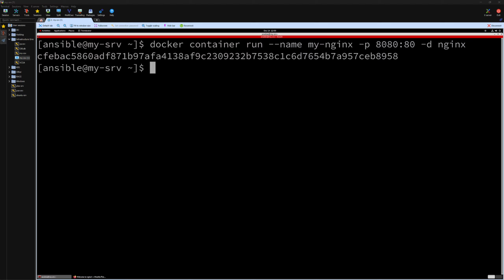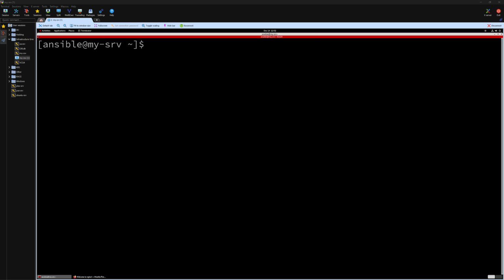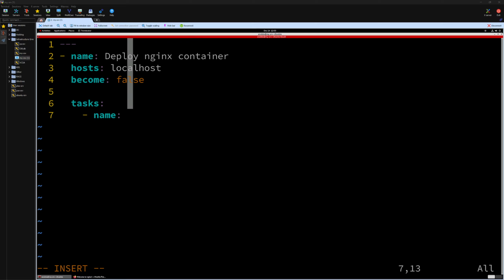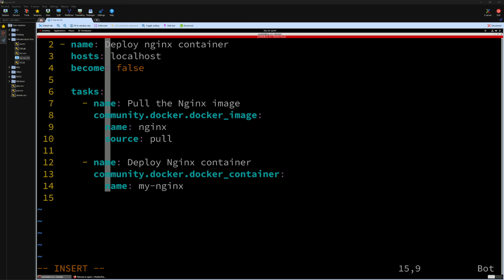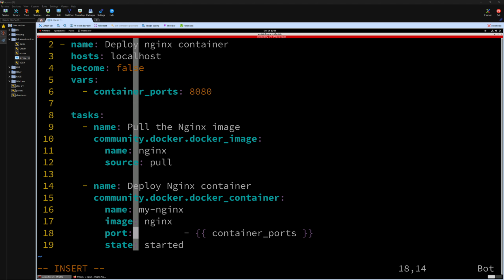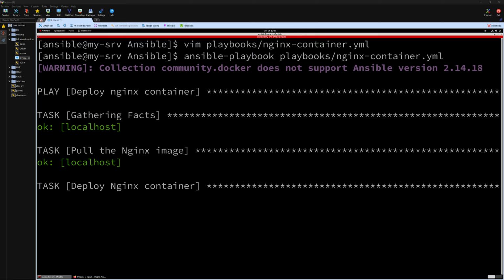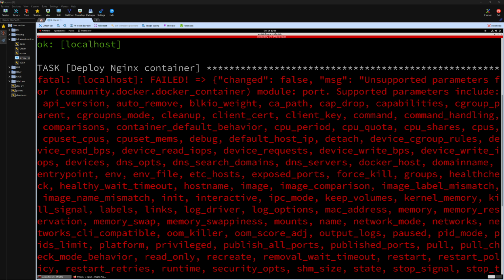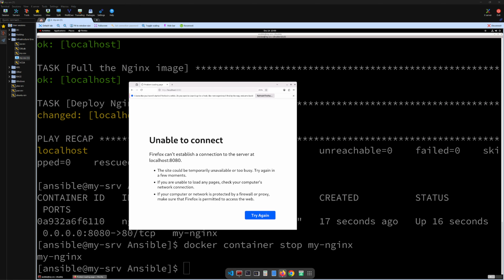Deploy Docker Containers Automatically with Ansible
Deploy nginx container using Docker commands, and using Ansible playbook